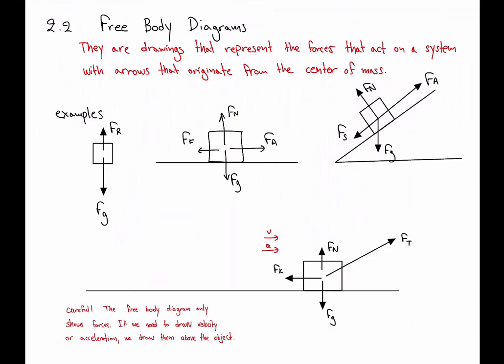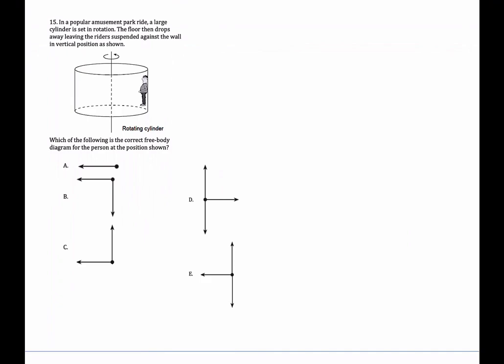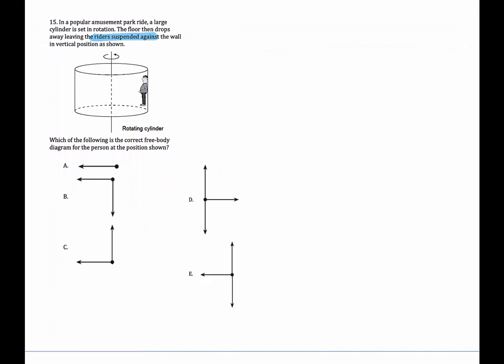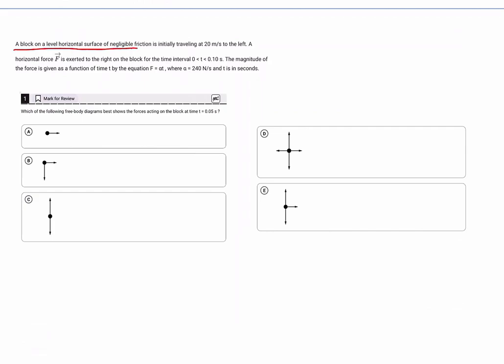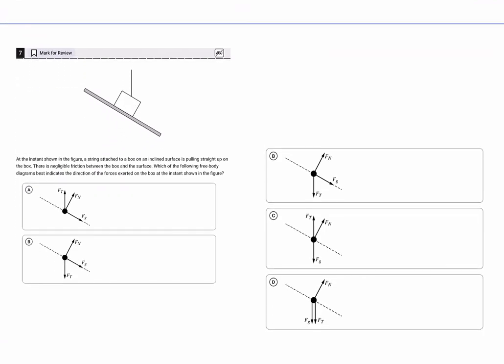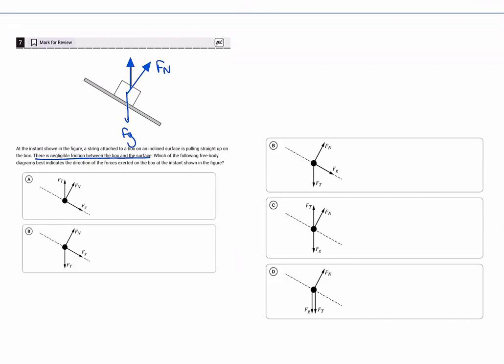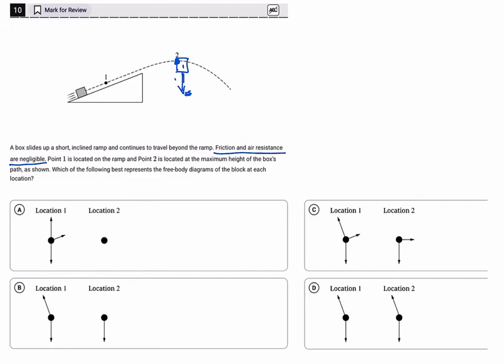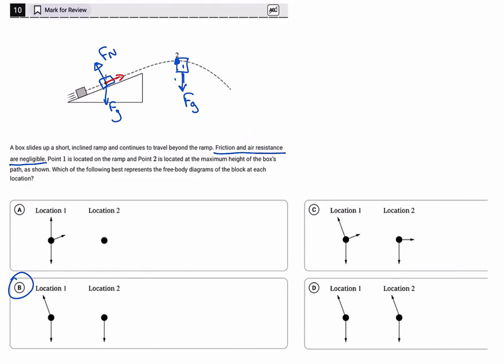PHY60A - 2.2 Review